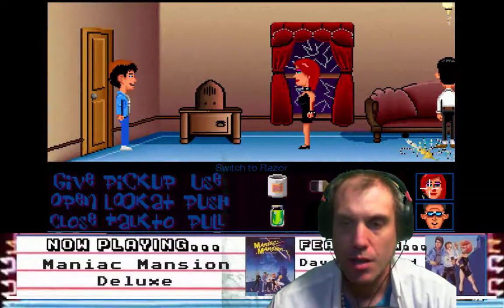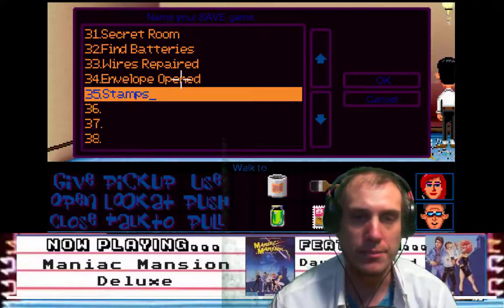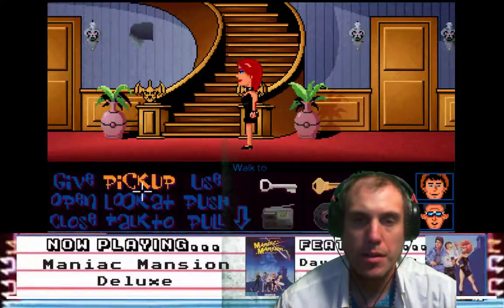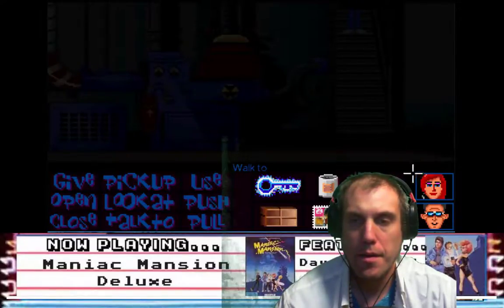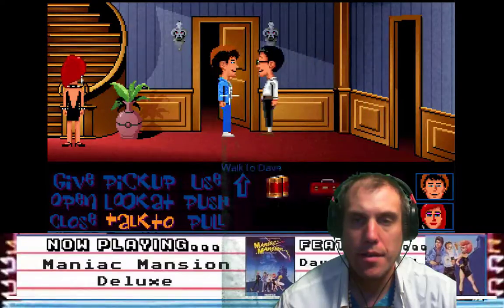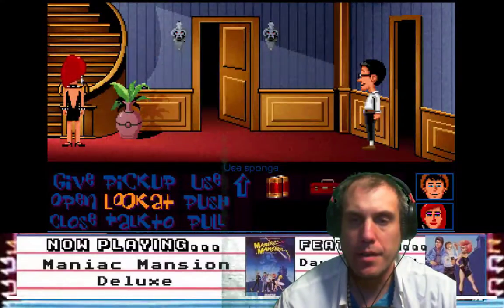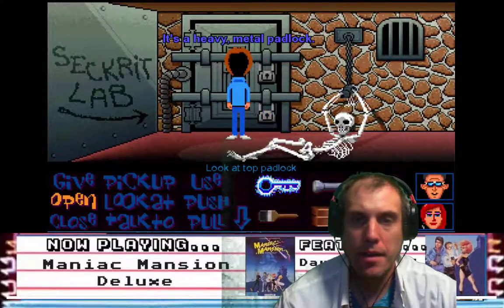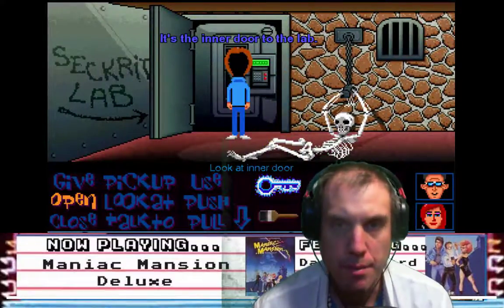Maniac Mansion Deluxe - Walkthrough - Outer Lab Door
Dave uses the glowing key to unlock the Outer Lab Door.